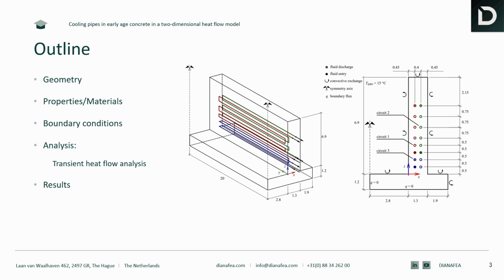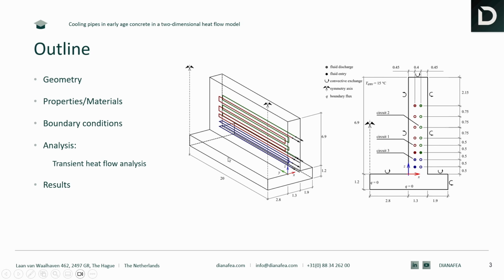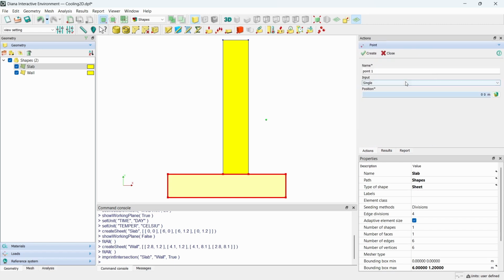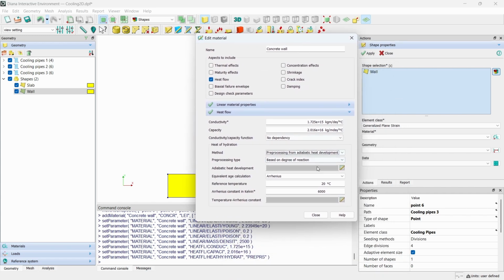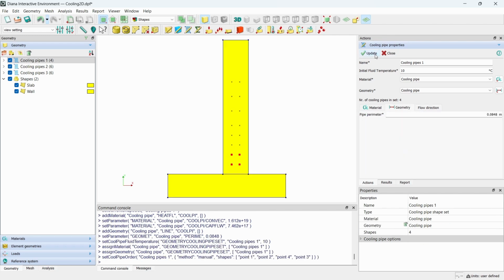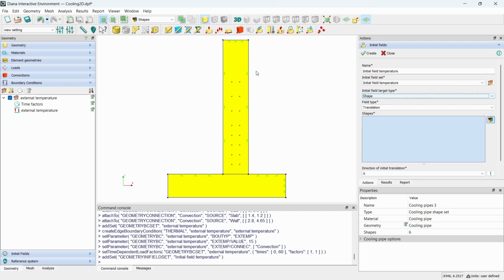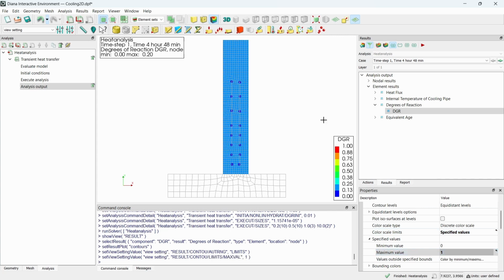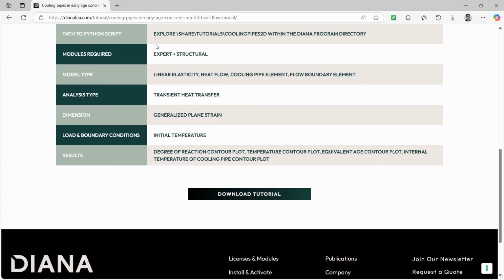Video Tutorial Series: Cooling pipes in early age concrete in a two-dimensional heat flow model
Sections:
00:00 Introduction & Outline
04:04 Start of the project
05:00 Geometry
07:39 Material Properties
07:35 Connections
14:43 Meshing
15:22 Analysis
16:50 Results
19:38 Website information